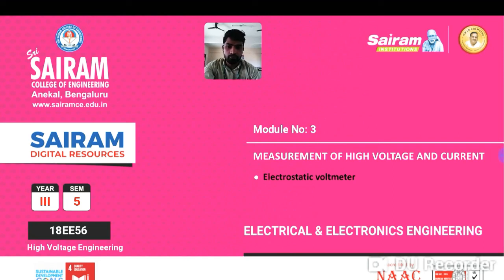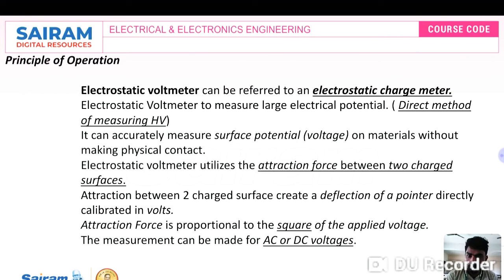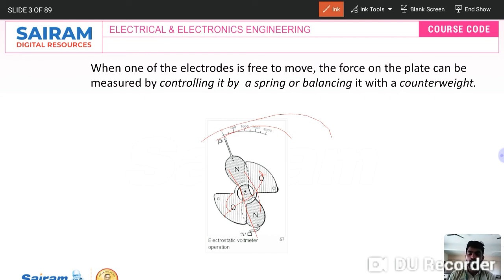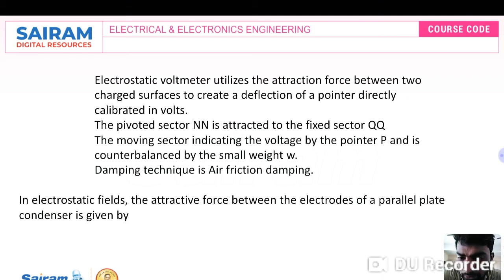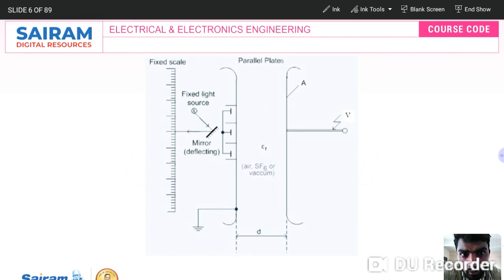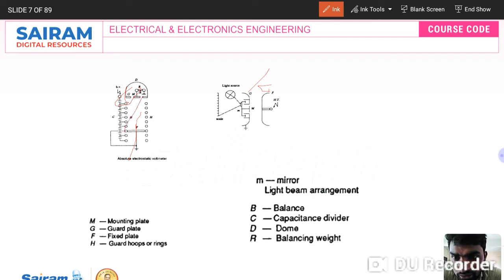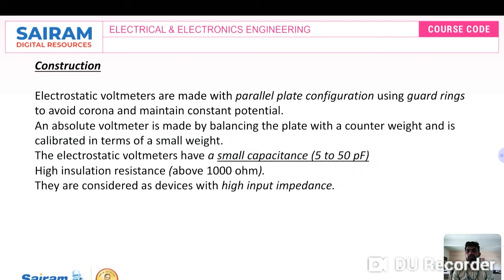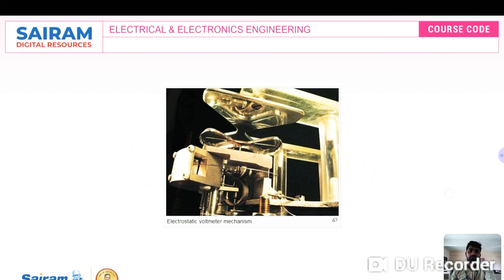Lecture video _1_18ee56_module_3_measurement of high voltage and current_prashantha k